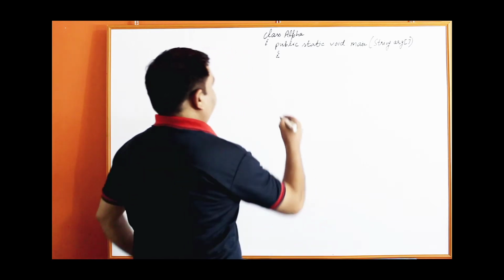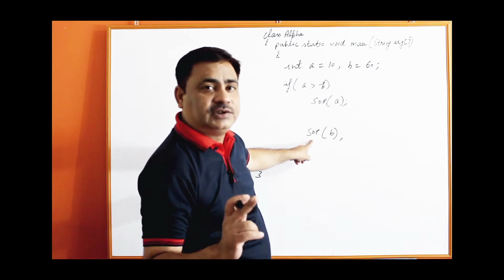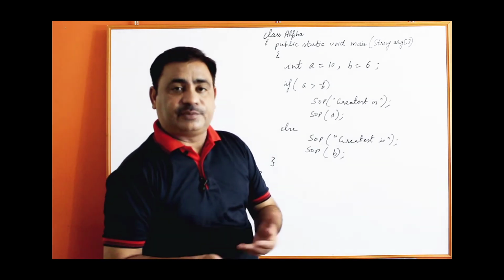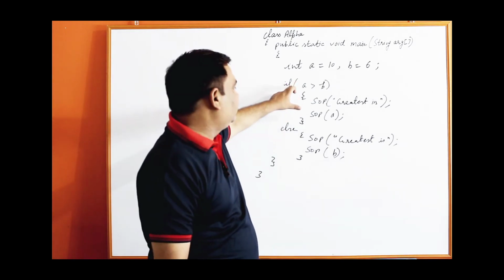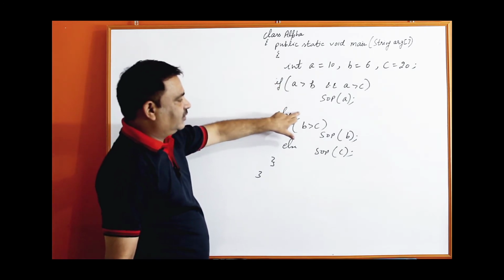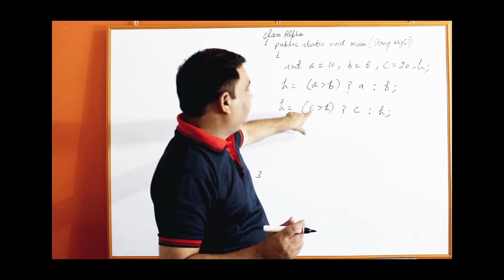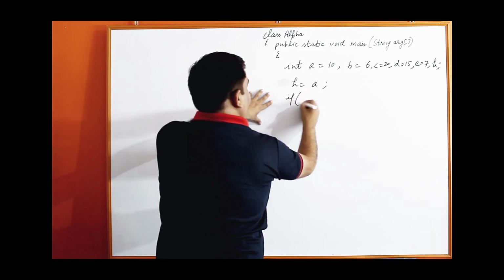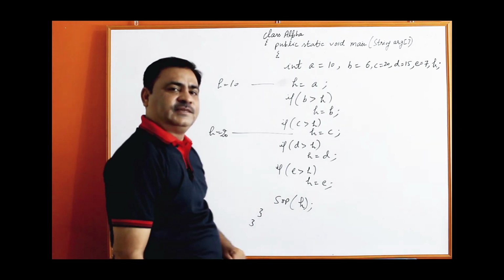If-Else Statement In Java || Basic Understanding Of Java || By Harvinder Singh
Java has the following conditional statements :

» Use switch to specify many alternative blocks of code to be executed